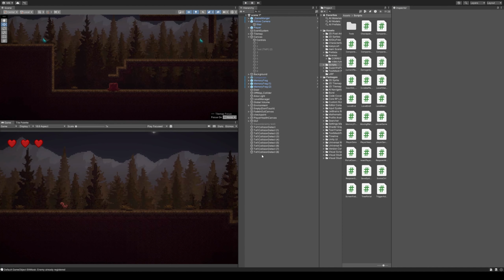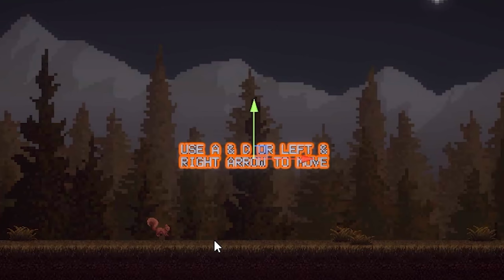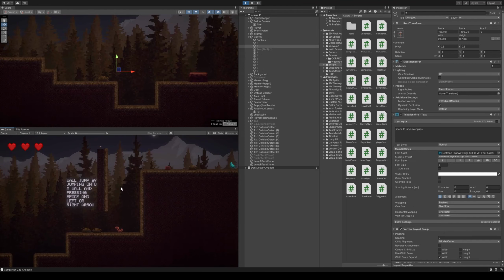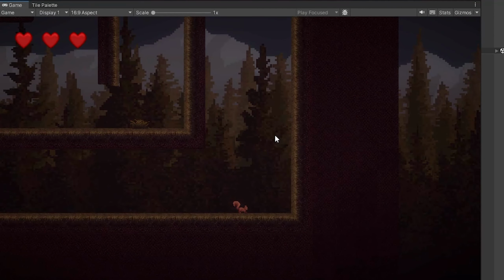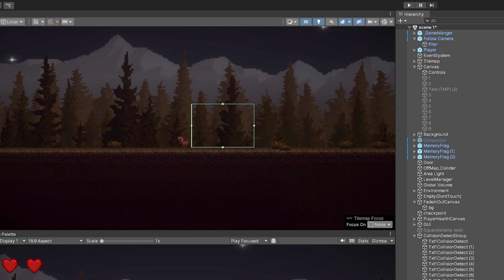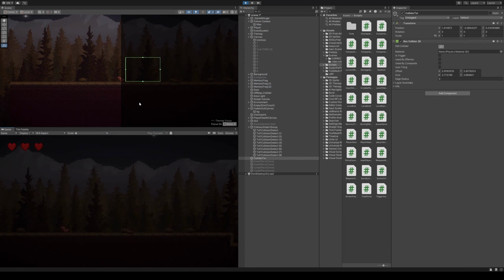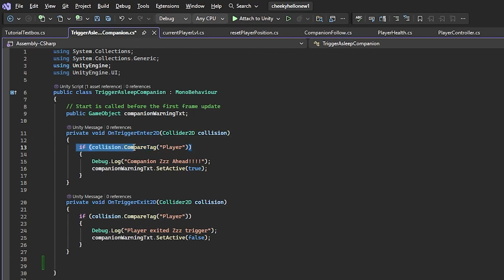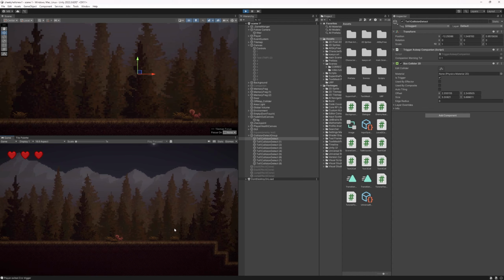How to Design a Tutorial Level in a 2D Platformer (Unity)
Most tutorial levels fail because they over-explain instead of teaching through design.

In this video, Markos from Helix Interactive Studios shows you how to design a tutorial level in a 2D platformer using Unity — with minimal, effective text and strong level design principles.

Instead of walls of dialogue or constant popups, we focus on:

Teaching through platform spacing and layout

Using text only when it truly adds clarity

Designing safe failure zones

Guiding players visually

Iterating based on real playtesting

You’ll see real Unity examples from our own game project and learn how to structure a tutorial level that feels natural, smooth, and player-friendly.

Beginner Unity developers building their first platformer

Intermediate devs refining their tutorial design

Indie developers looking to improve onboarding

Anyone struggling with “How much text is too much?”

The role of text in tutorial levels

How to teach jumping and movement without over-explaining

When to use UI triggers and temporary prompts

Common tutorial mistakes (and how to fix them)

How we balanced text and design in our own game, Chikki